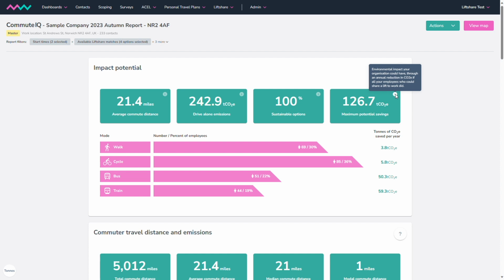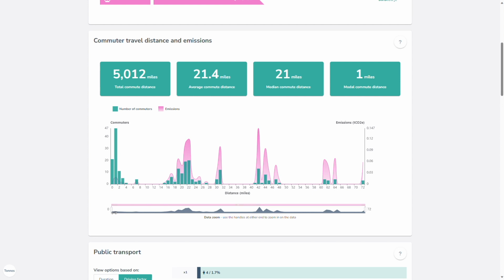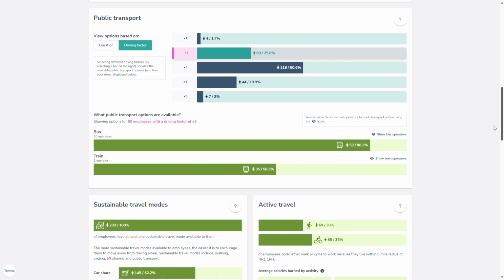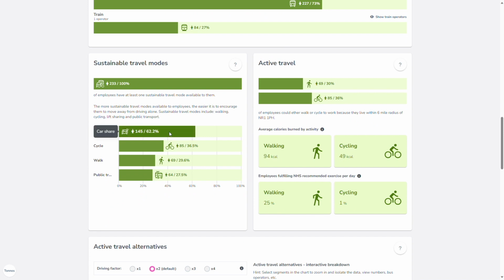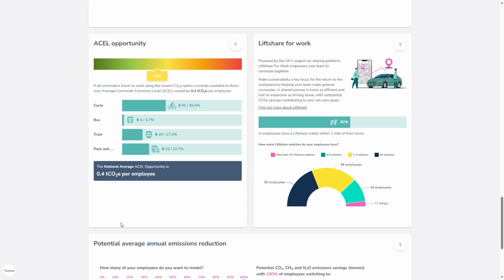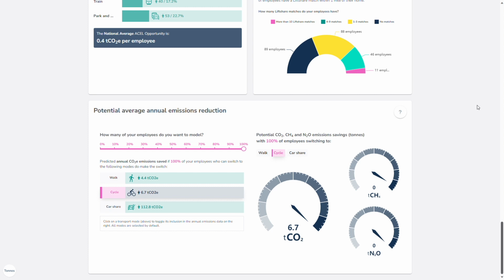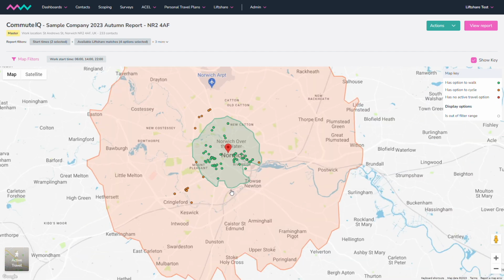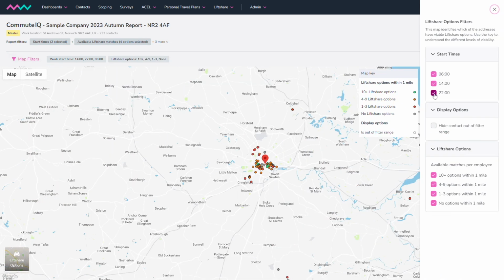CommuteIQ® - Exclusive Preview Demo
At ZC3 (Zero Carbon Commuting Conference) Mobilityways released an exclusive preview of our new tool - CommuteIQ.